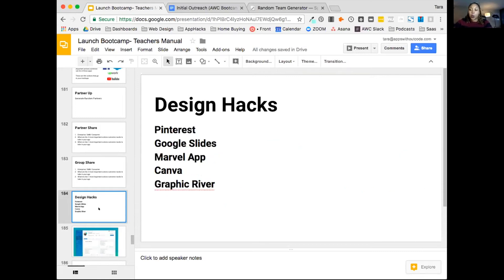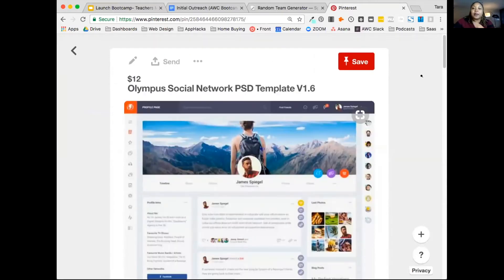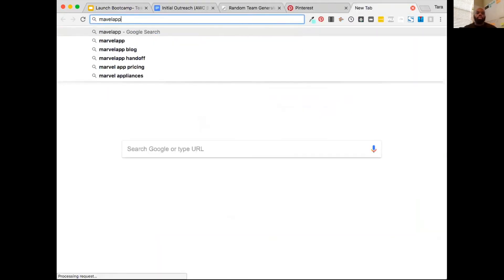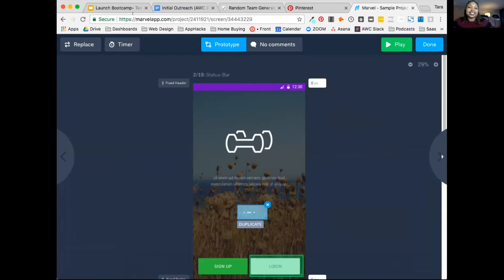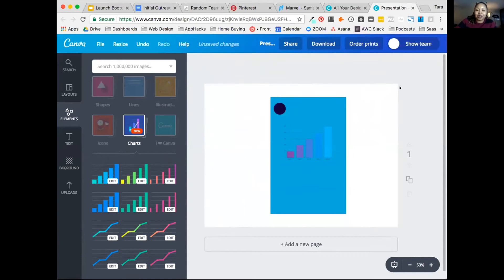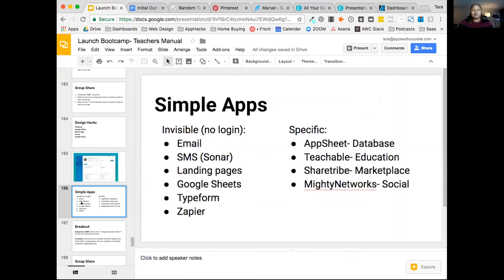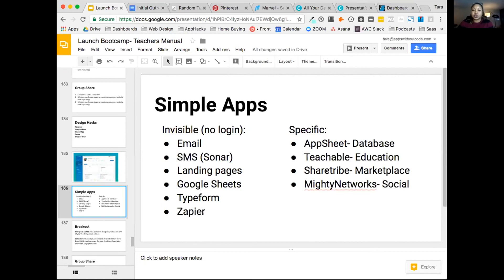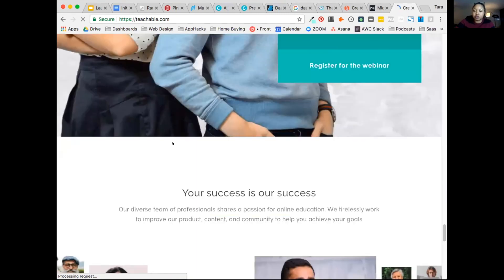Tools for Mockups & Simple Apps - Apps Without Code Bootcamp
Apps Without Code CEO Tara Reed shares some of her favorite tools for creating mockups and building simple apps in order to sell your product to enterprise, SMB and consumer customers.